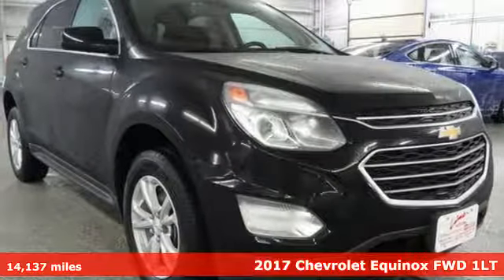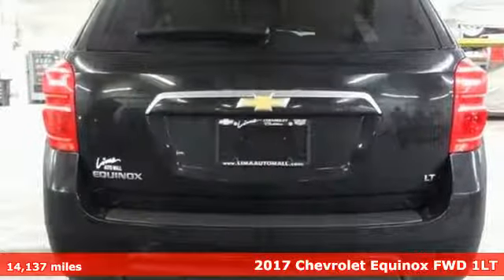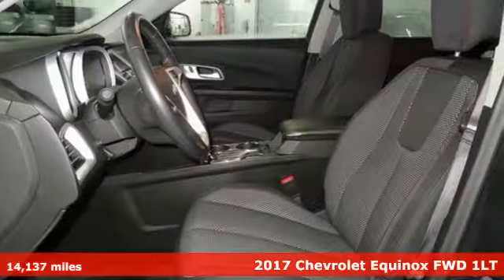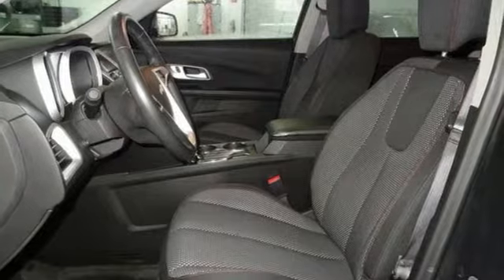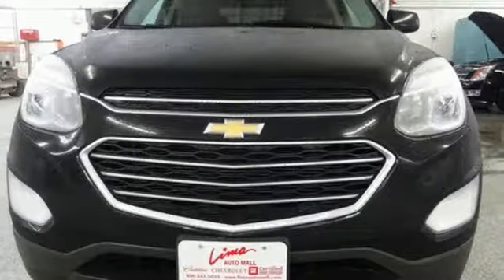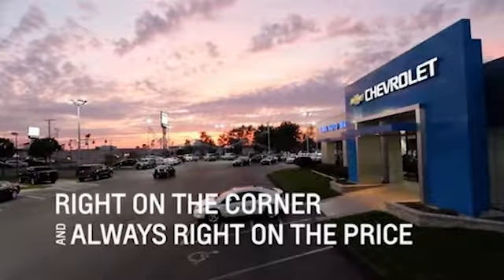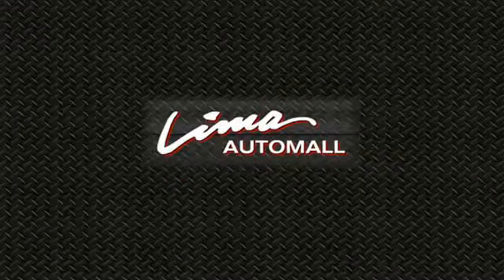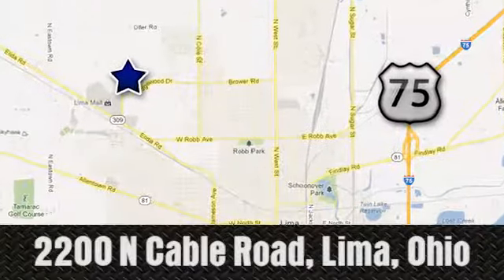Used 2017 Chevrolet Equinox Lima OH Dayton, OH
Year: 2017
Make: Chevrolet
Model: Equinox
Trim: LT
Engine: 2.4L 4-Cylinder SIDI DOHC VVT
Transmission: 6-Speed Automatic with Overdrive
Color: Black
Interior: Jet Black
Mileage: 14137
Stock #: 18046Z
VIN: 2GNALCEK6H1518046
CARFAX One-Owner. Black 2017 Chevrolet Equinox LT FWD 6-Speed Automatic with Overdrive 2.4L 4-Cylinder SIDI DOHC VVT Chevy MyLink Touch Screen Infotainment System, Remote Start, Heated Seats, Bluetooth, Backup Camera.brbrOnly had 1 Owner! Odometer is 8515 miles below market average! 21/31 City/Highway MPGbrbrAwards:br * 2017 KBB.com 10 Most Awarded BrandsbrFamily owned and operated since 1918 , Lima Chevrolet Cadillac is a quality oriented, full service automotive dealership that prides itself on creating a positive atmosphere for all of our customers and employees based on trust, respect, honesty, and integrity. If at any timeyou have a question, please do not hesitate to contact a Lima Chevrolet Cadillac professional online or give us a call at ! Please note the advertised price does not include sales tax, vehicle registration fees, other fees required by law, finance charges and any documentation charges. Dealership not responsible for equipment inaccuracies.brbrReviews:brbr * Backseat has plenty of space and slides/reclines for added comfort; optional V6 engine provides quick acceleration; interior stays quiet at speed; rides smoothly on rough roads. Source: Edmunds

Address:
2200 N Cable Rd